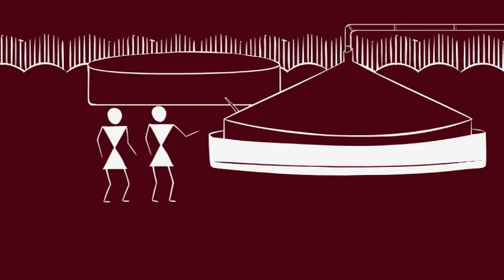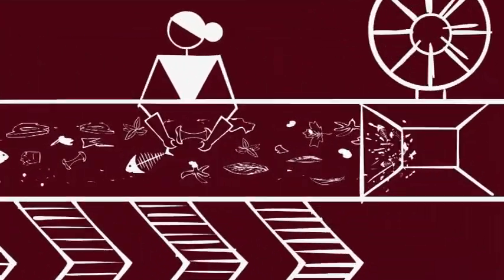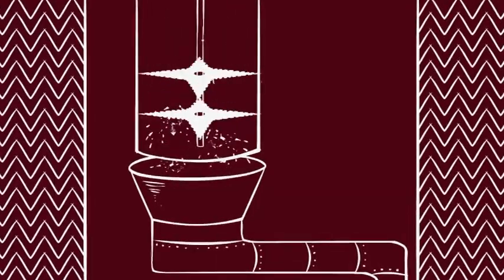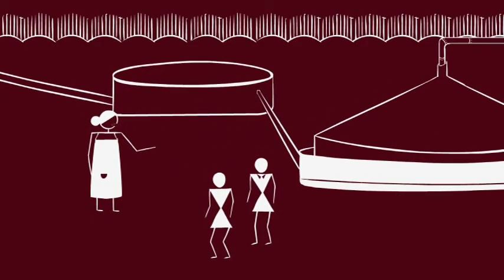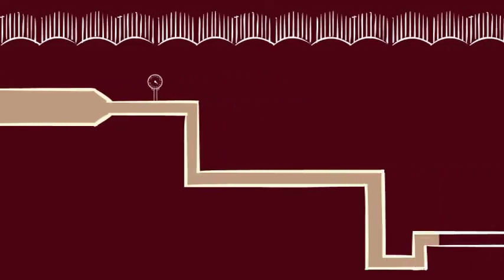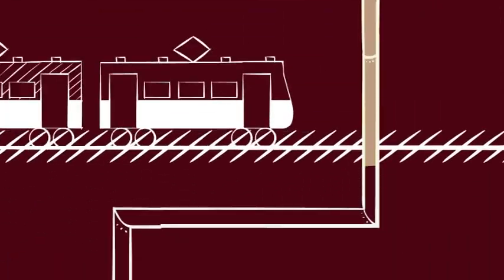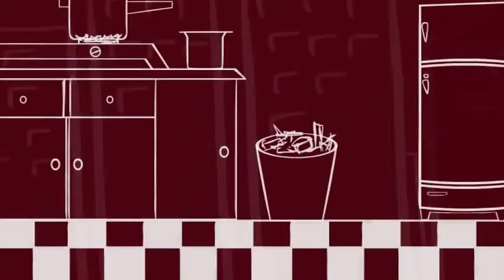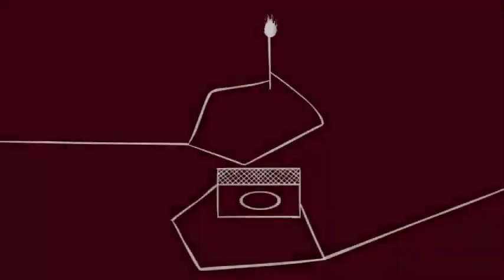Nisargaruna Biogas plant for food waste, BARC collaborated Nisargaruna Biogas plant for food waste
Nisargaruna Biogas plant for food waste